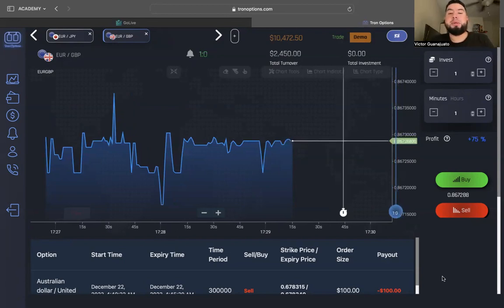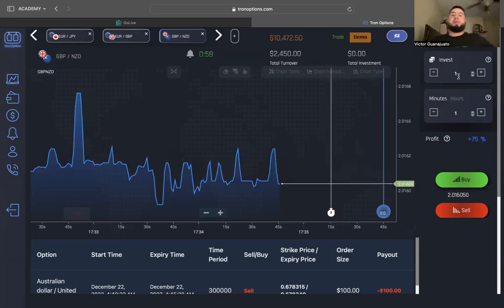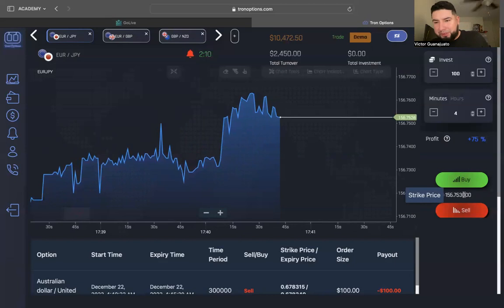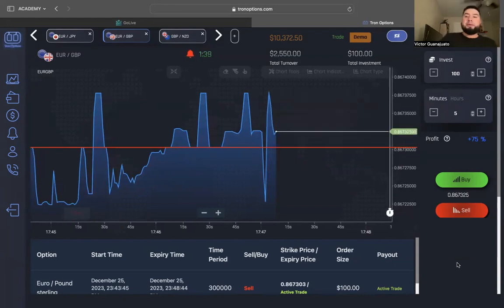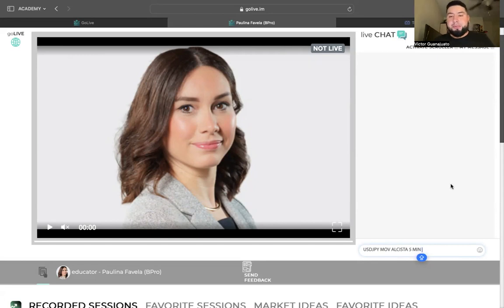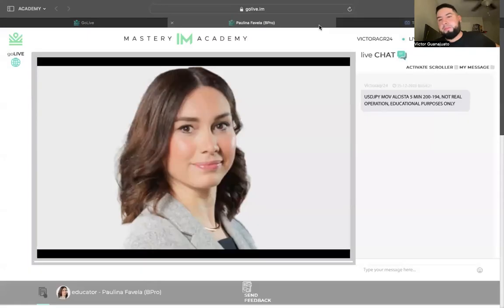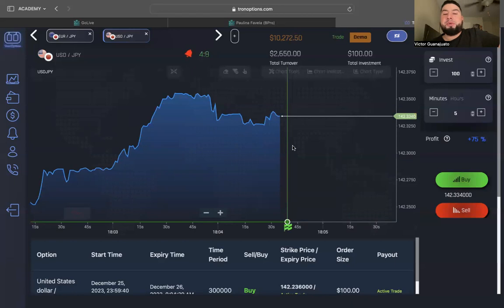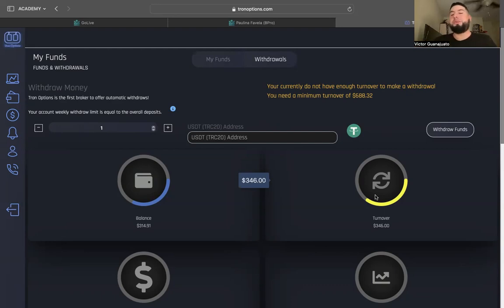TRON OPTIONS TRAINING VIDEO - RETIRED YOUNG by Victor Guanajuato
In this video I'm gonna show you how to read the trading ideas from your teacher and how to successfully enter the operation.